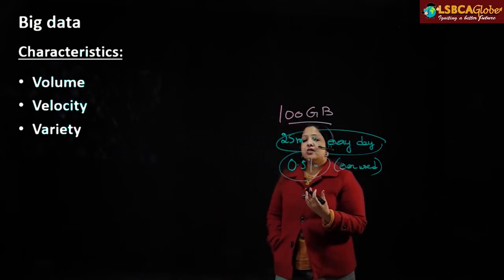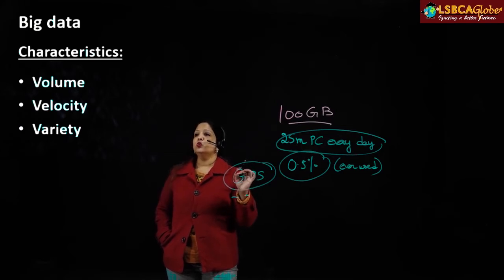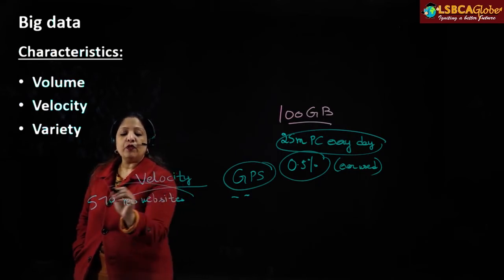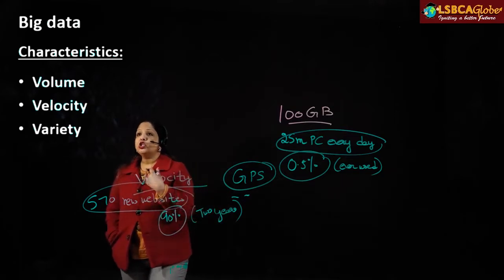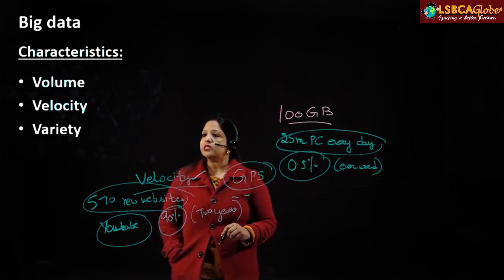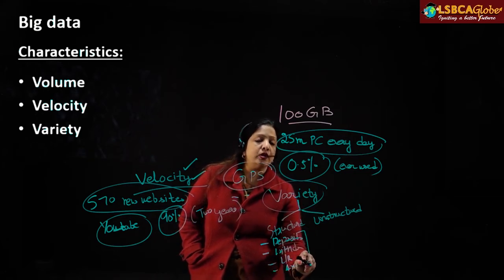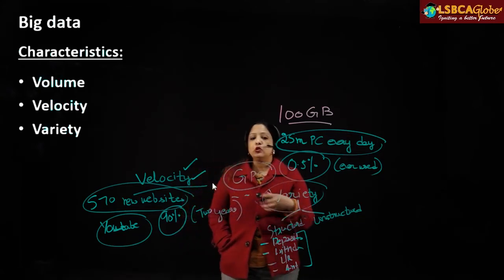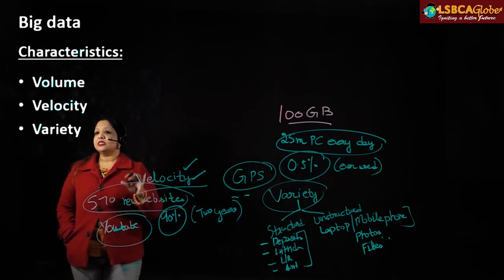ACCA-SBL | Big Data Characteristics (3 V's) | ACCA with LSBCA | ACCA INDIA | Best Institute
London School Of Business & Certified Accountants was founded in 2006. LSBCA has been teaching professional courses such as ACCA, CAT/FIA, CFA, CIA, CPA(US) ,IFRS etc. since 2006. A 16 years of Legacy. A number of our qualified students are working in Big 4, top MNCs, and International Banks.

We offer courses for the following Qualifications:

ACCA
CIA ( Certified Internal Auditor)
CFA ( Chartered Financial Analyst)
CPA (US) ( Certified Public Accountants)

2 Modes  of  Studying :--
🌟ACCA Online Live Classes + Quizzes + Mock Tests

✅ Rich Learning Lectures(onlinelive)
✅ Exam Kit Questions
✅ Repeat access
✅ Test on CBE practice Platform
✅ e-books (Kaplan) included / Paper book on demand
✅ Quizzes & Mock Tests
✅ Customized Performance Management
🌟 ACCA self-paced learning + Quizzes

✅ Classes From Highly Dedicated & Experienced Faculty
✅ Rich Learning Lectures(online)
✅ Exam Kit Questions
✅ Repeat access
✅ Quizzes & Mock Tests
✅ Customized Performance Management
✅ Training